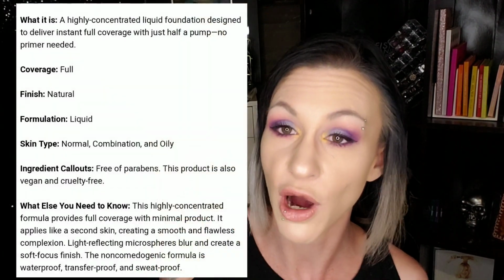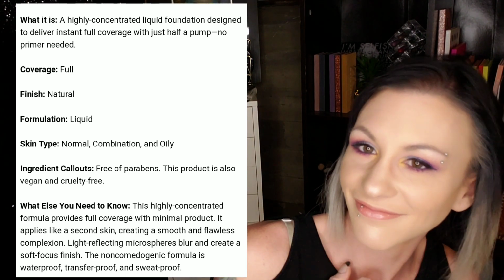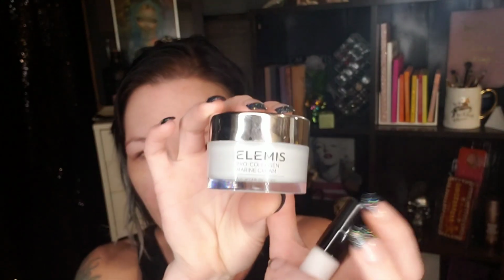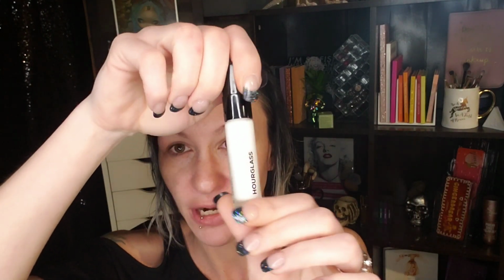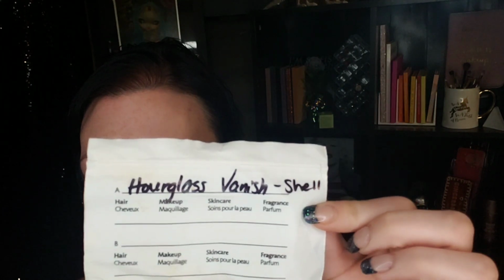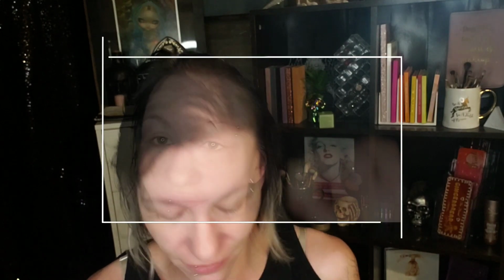Foundation Friday ft Hourglass Vanish liquid Foundation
Hey my lovelies . Its Friday so that means Foundation Friday!! Today I will be featuring the new Hourglass Vanish Liquid Foundation.